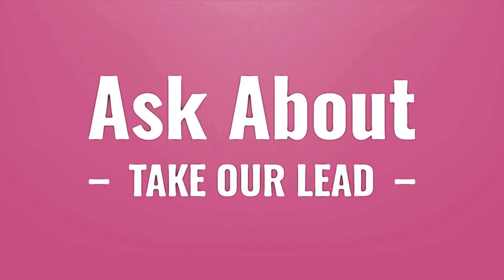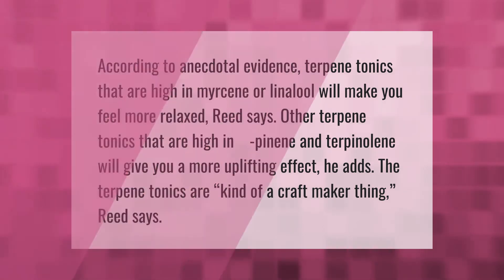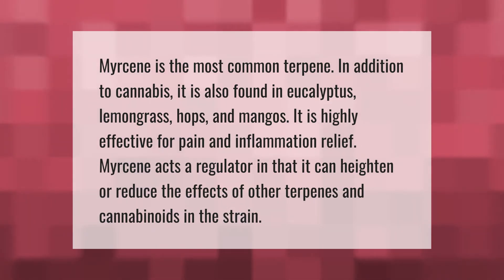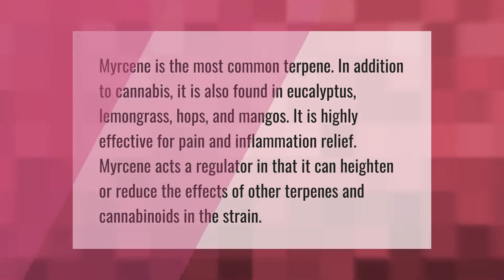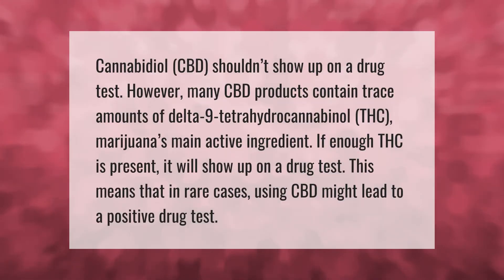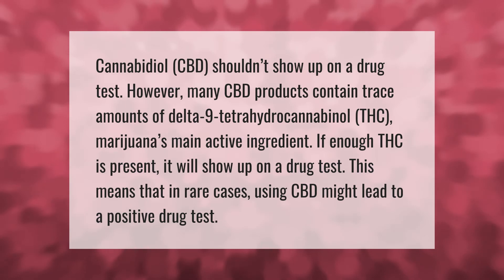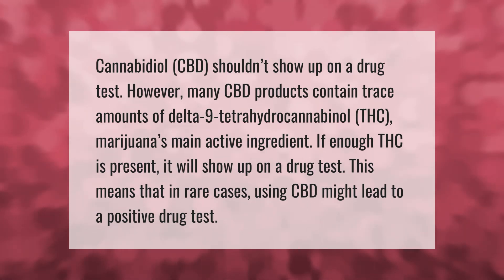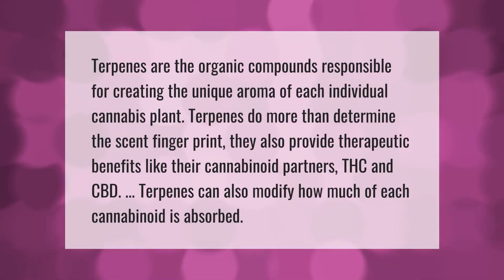Do terpenes get you high?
00:00 - Do terpenes get you high?
00:41 - What terpene gets you high?
01:12 - Is full spectrum CBD detectable?
01:49 - What are the benefits of terpenes?
02:25 - What do terpenes do?

Laura S. Harris (2021, June 2.) Do terpenes get you high?
    AskAbout.video/articles/Do-terpenes-get-you-high-250506